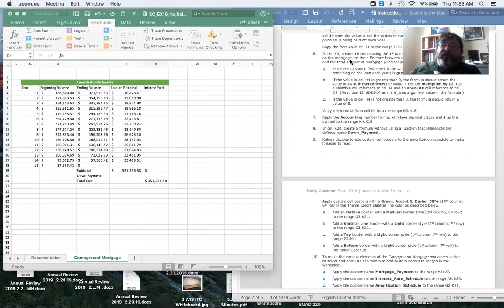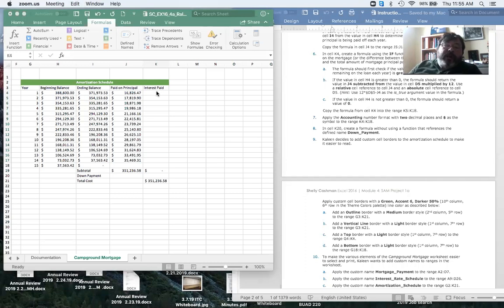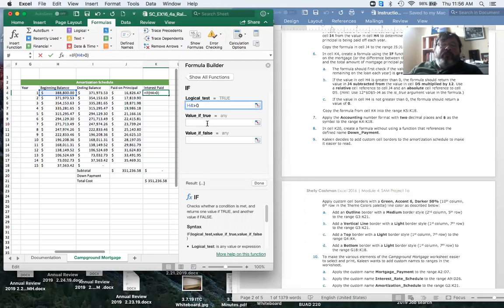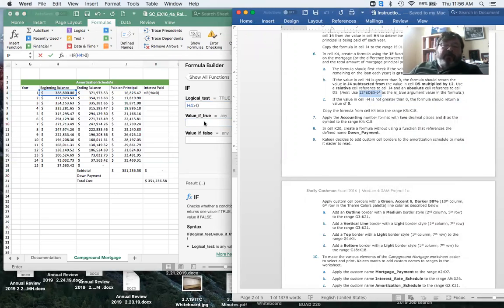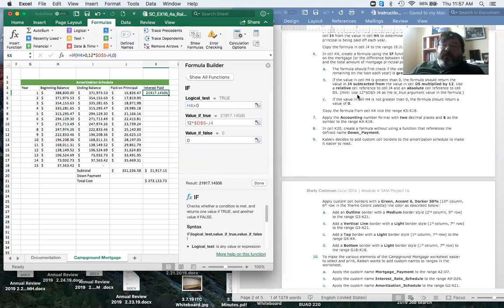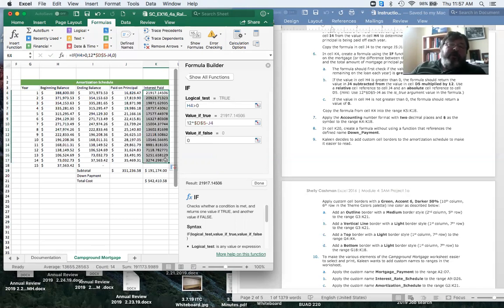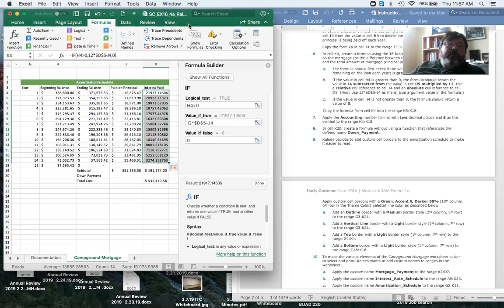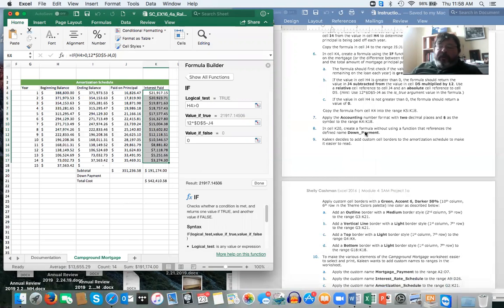Taya, IF function